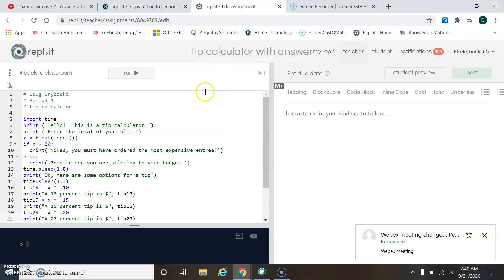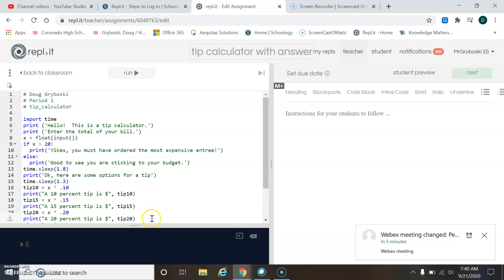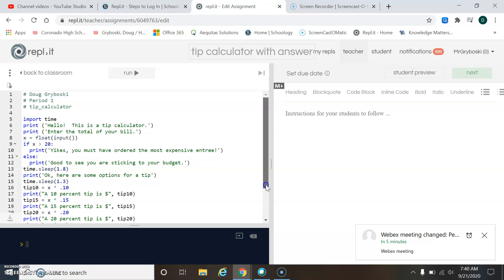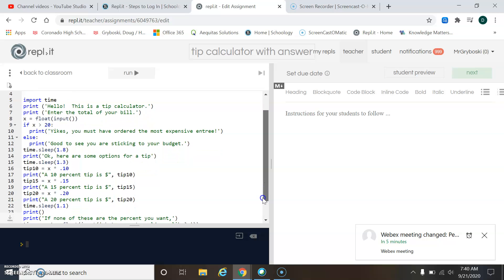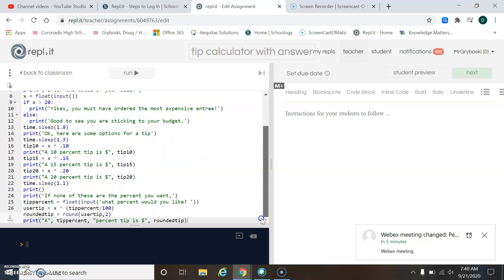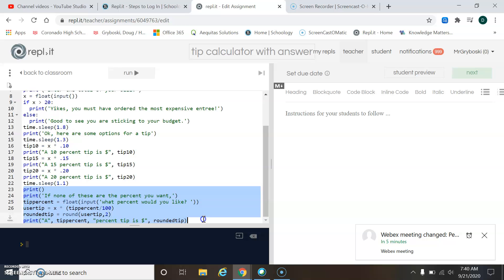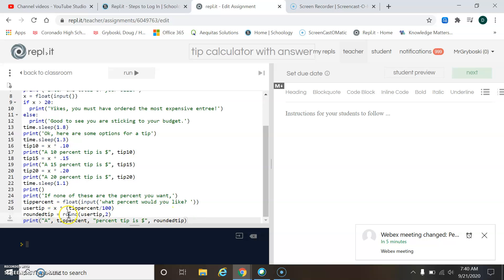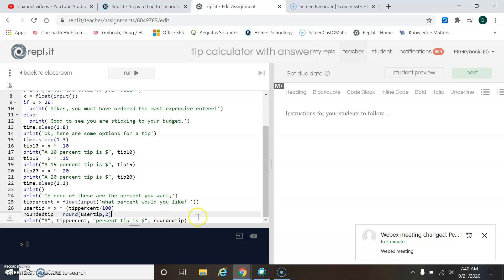23B - tip calculator answer